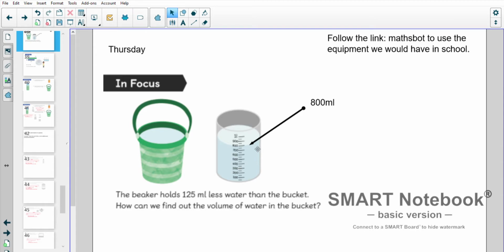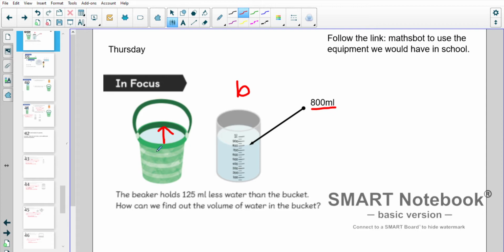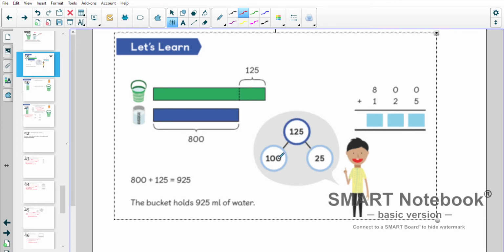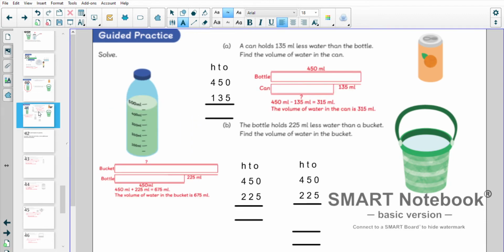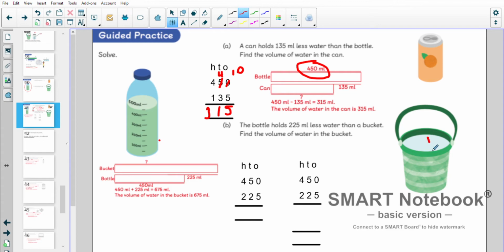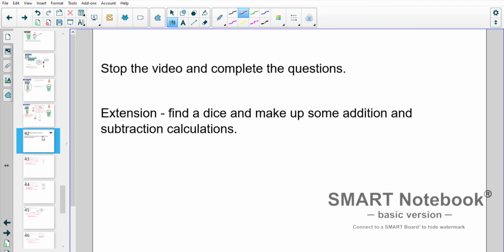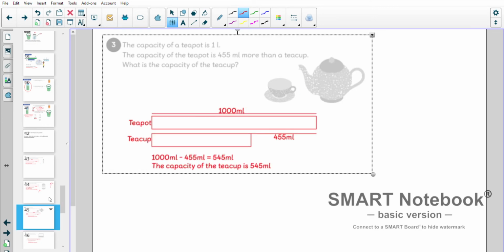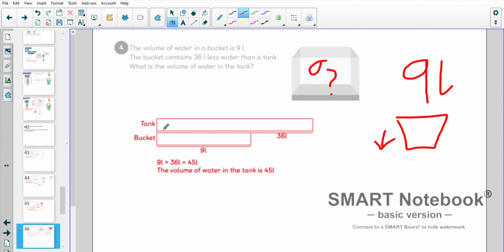4rd Feb - Year 3 Maths